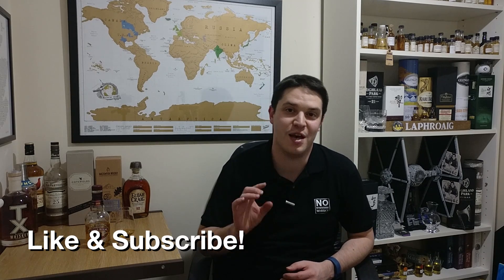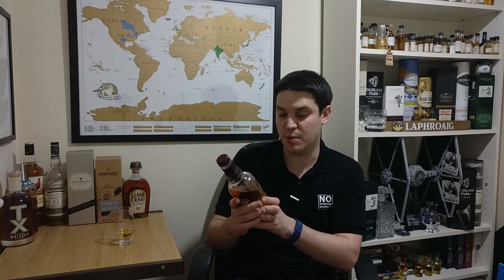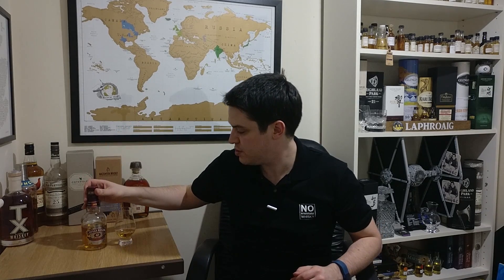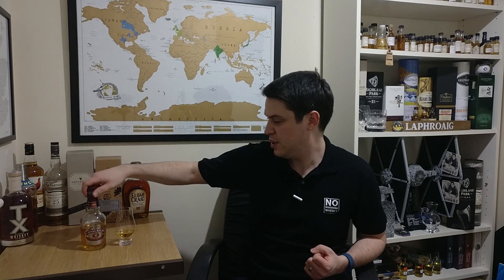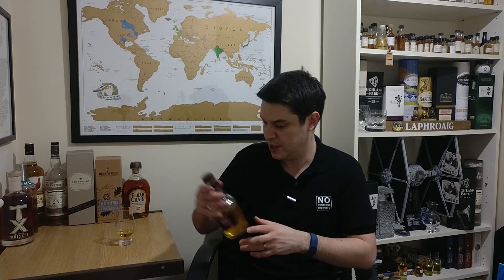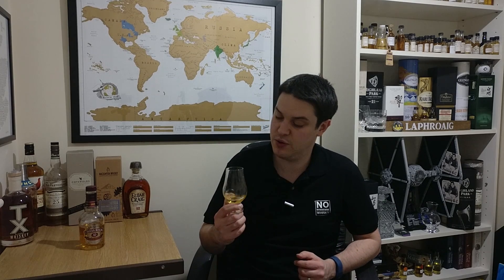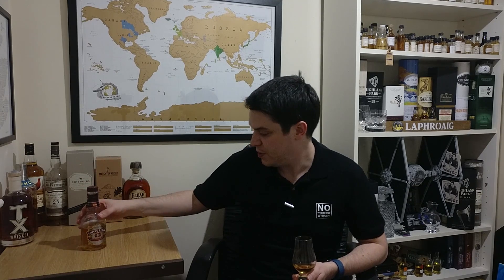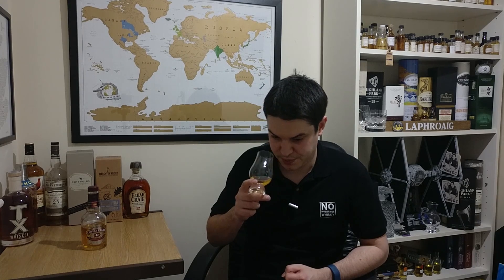Chivas Regal 12 (King of the blends?) | No Nonsense Whisky #97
Chivas Regal 12 has been around for quite a few years but not many people know it wasn't the first whisky the Chivas Brothers produced.
It was actually a 25 year old expression that gave them the reputation of a fine blended whisky creator.

Chivas Regal 12 year old